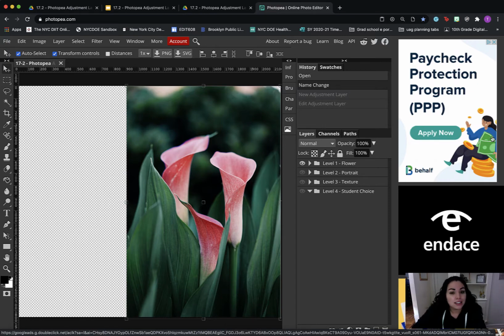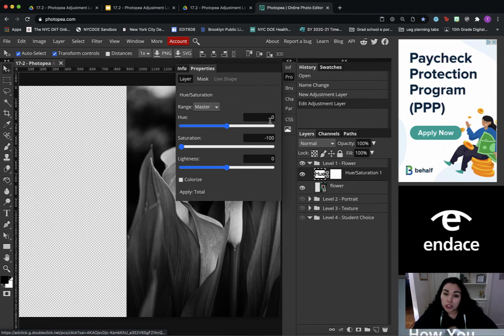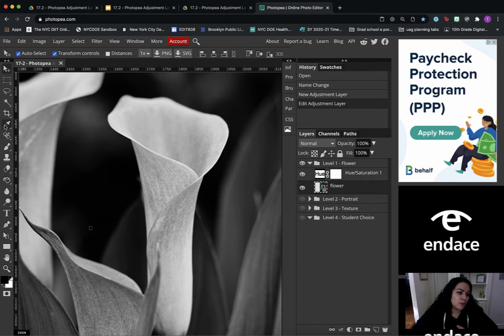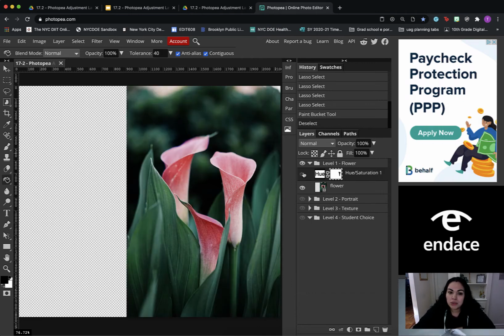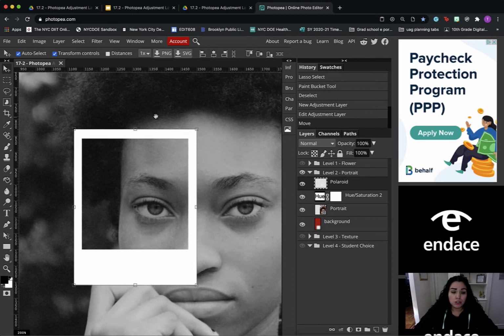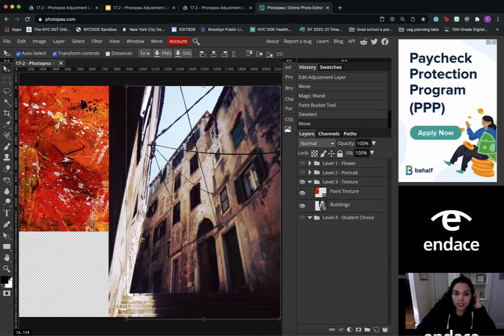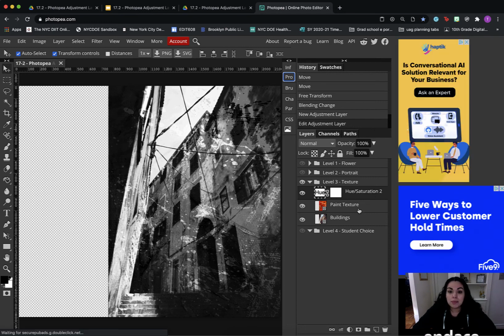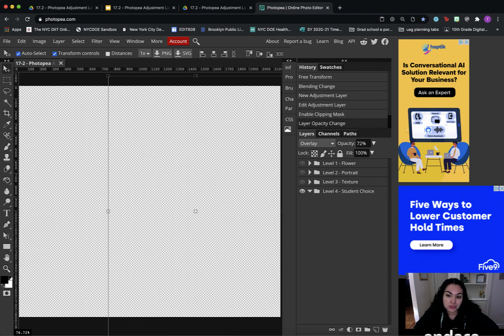17.2 - Photopea Adjustment Layers